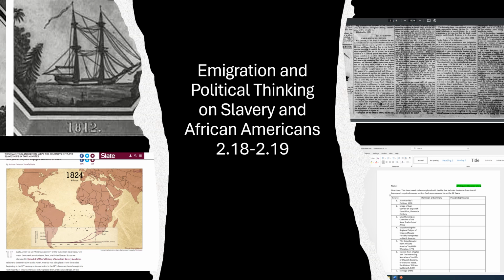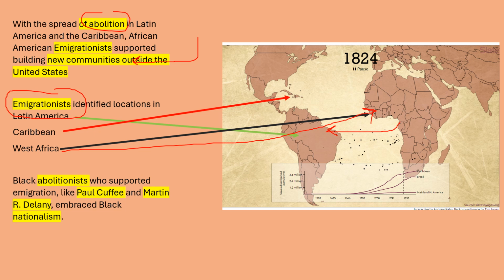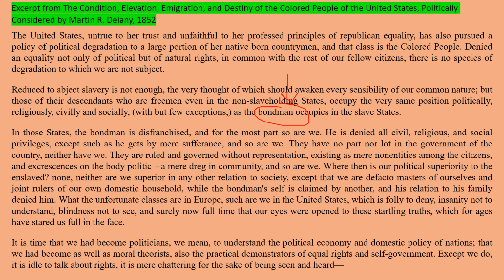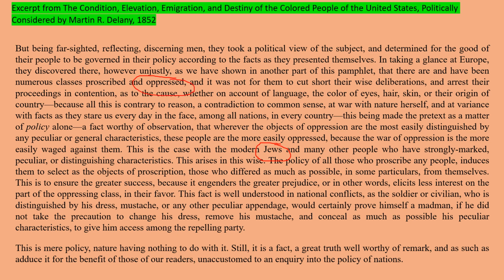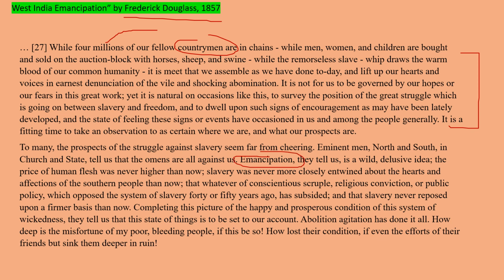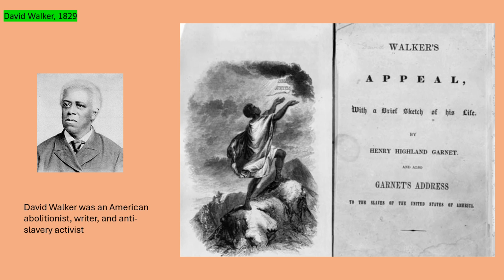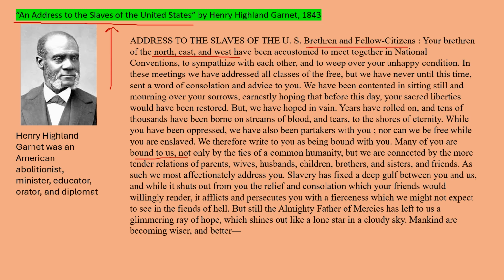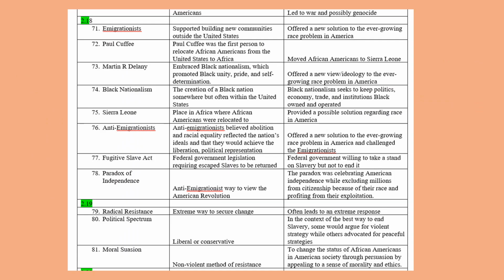Emigration and Political Thinking on Slavery and African Americans